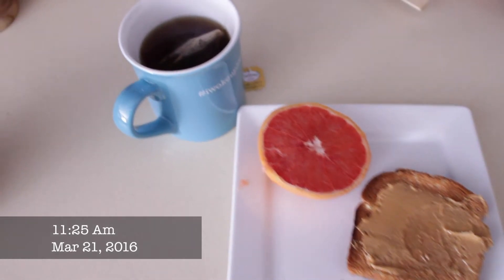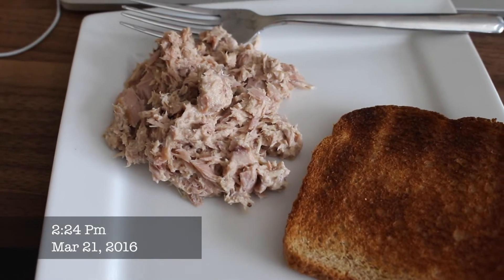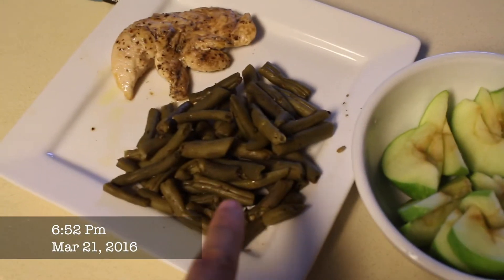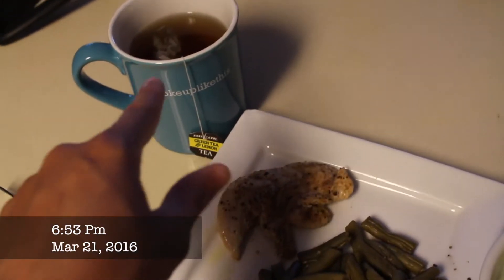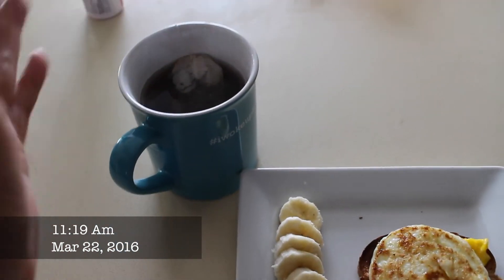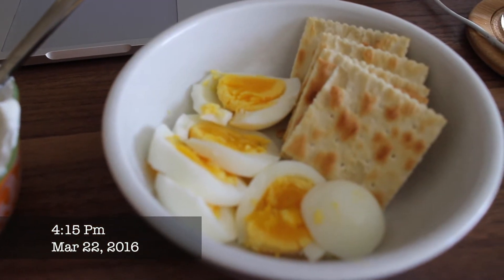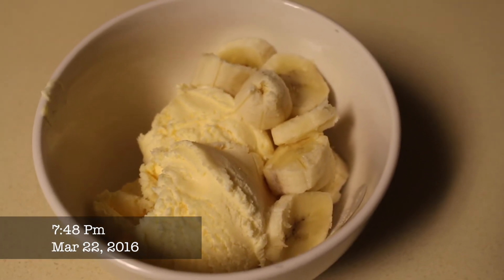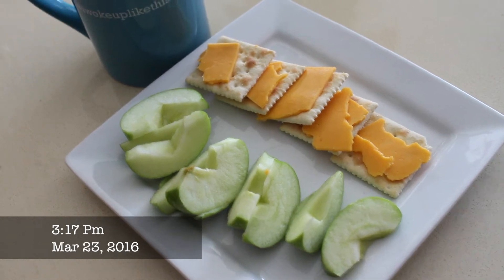3 day military diet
Where you will find beauty, hair, tutorial and review videos.

Videos filmed with Canon EOS Rebel t5i

I am partnered with Fullscreen.net but all opinions are my own. Interested in applying with Fullscreen?